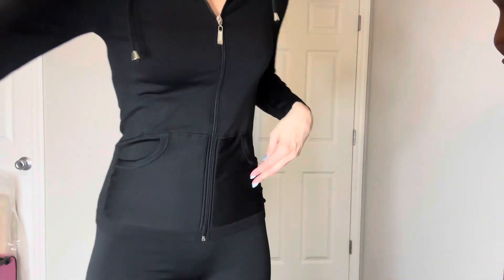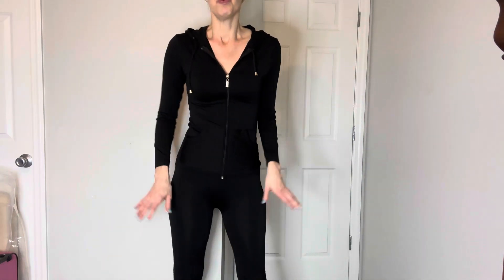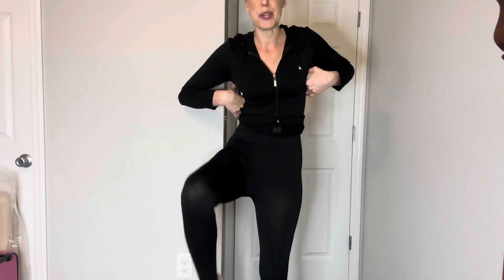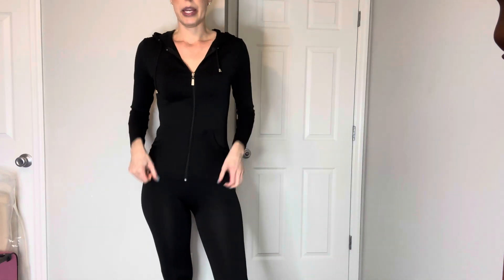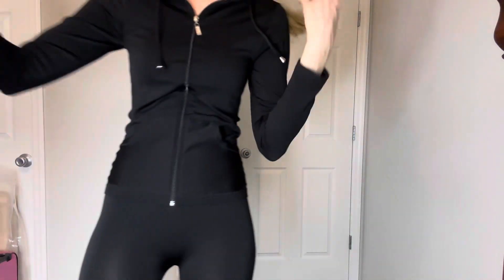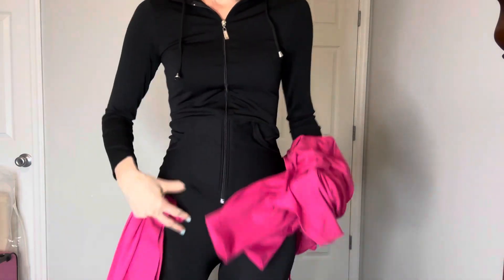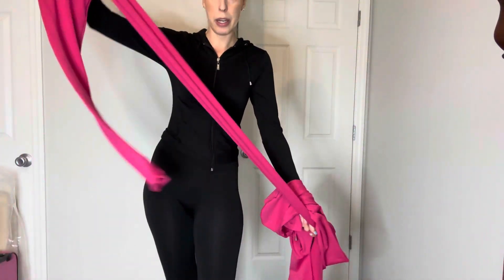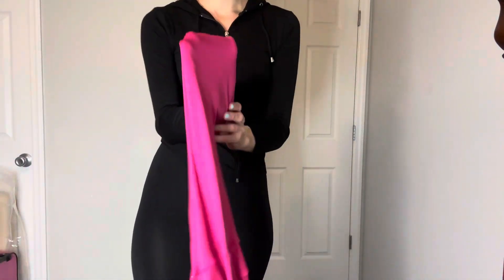The ultimate in comfort loungewear/workout sets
Workout sets or loungewear - you decide!

It is super stretchy and ultra comfy. It comes in black, pink and royal blue
Which color do you like most?

What I wore, modeling, styling, fashion looks, sets, outfits, lounge fashion, loungewear, workout sets